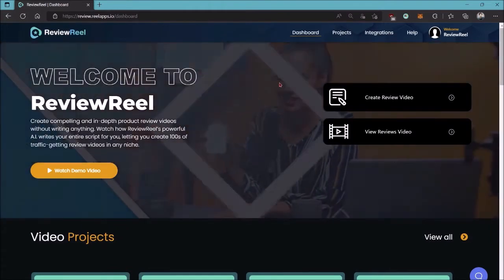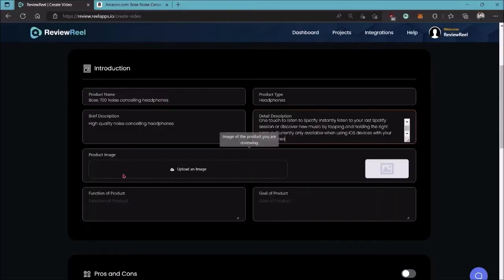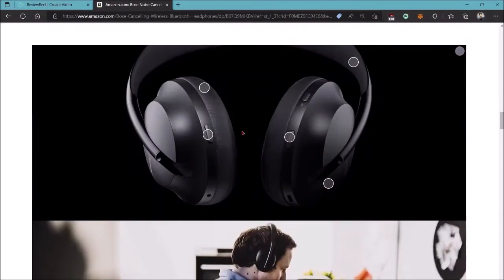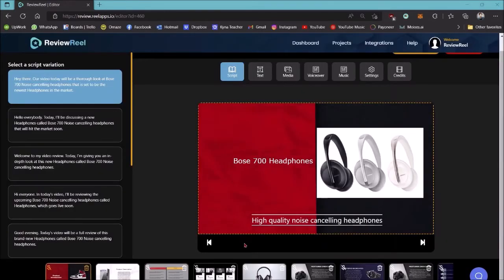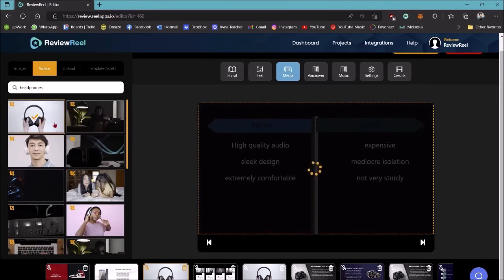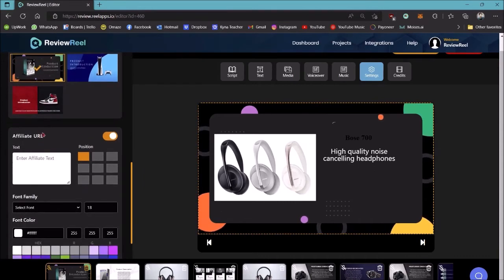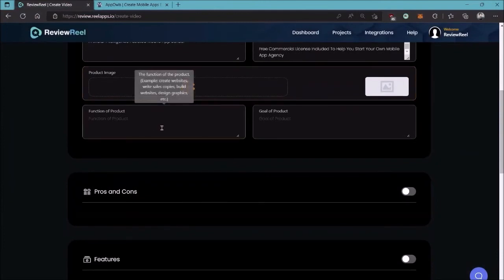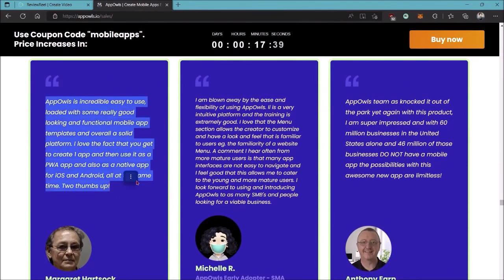ReviewReel Bundle Review Demo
ReviewReel Bundle features:
Skyrocket Your Profits By Creating Unlimited Review Videos
Unlimited TrimReel Video Resize Feature For Instagram and TikTok Videos
Access To New Professional Video Templates
Unlimited Animations Styles On Your New Videos
Create Stunning Looking True HD 1080p Videos - 30 minutes in Length
Unlimited New Video Transitions
1-Click Connect To Unlimited Social Media Channels
Unlimited Sharing On Instagram and TikTok
Get Unlimited Publishing Access To Your Product Review Videos
Get your Videos Fast with Priority Video Rendering
Unlimited ReelMerg - Join Multiple Videos To Create Longer Ones
Enjoy Account Manager Status + Priority Customer Support
2nd Week: Hidden Secrets of ClickBank and Others - Making Sales Every Hour
4th Week: Free Buyers Traffic Generation - Never Worry About Traffic Again
etc.